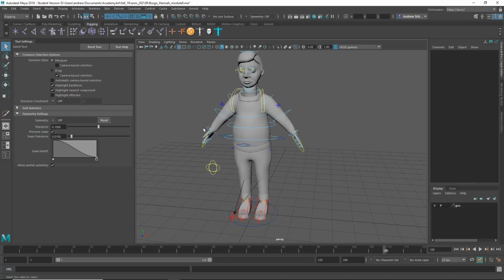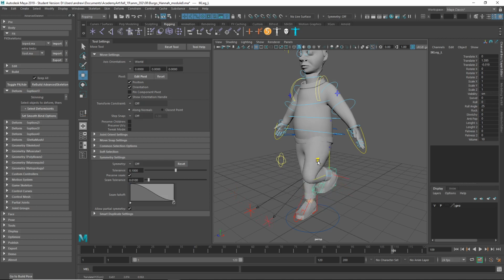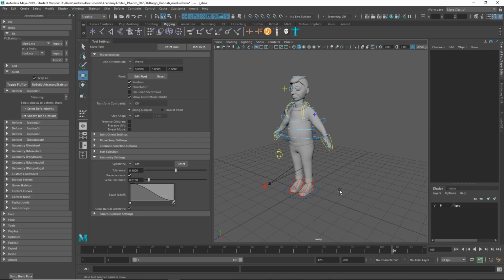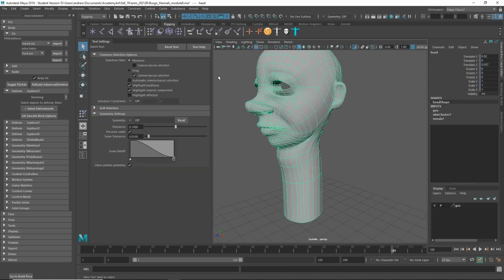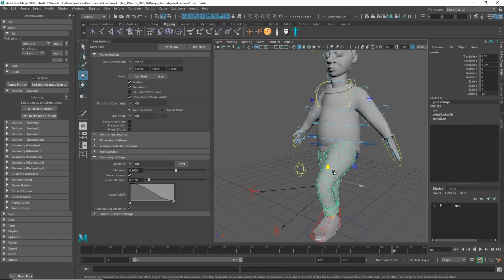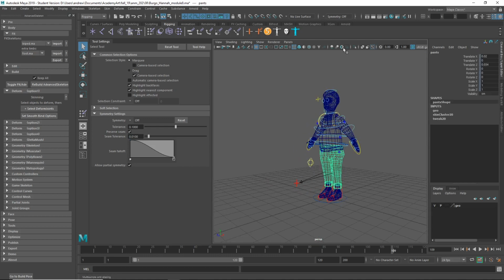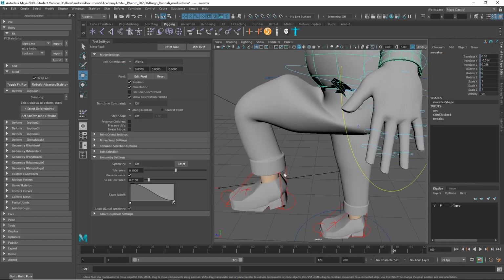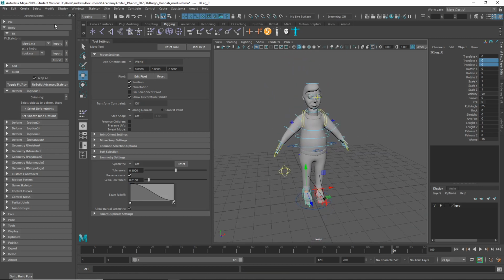fall 19 ANM 202 08 hannah burgo